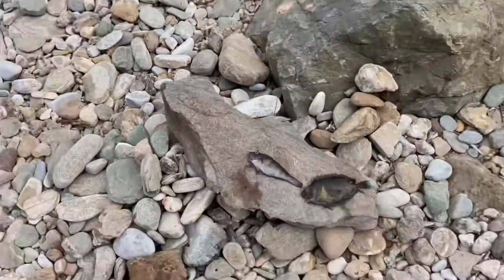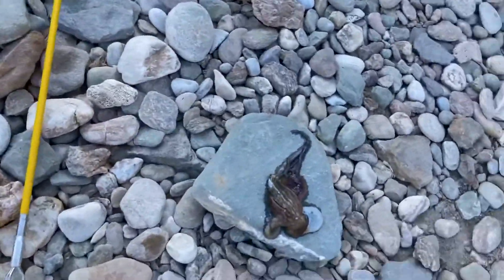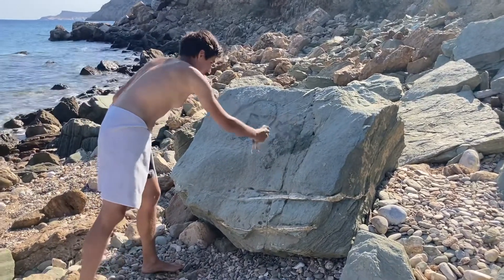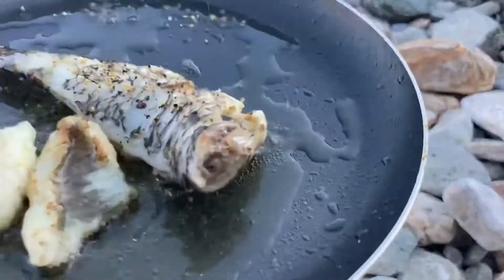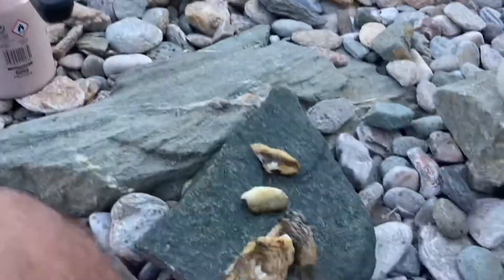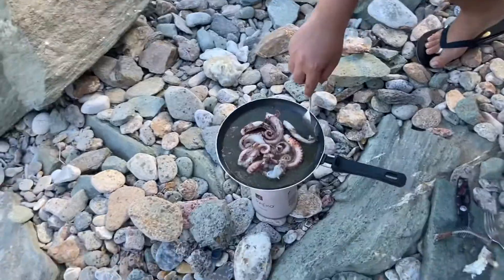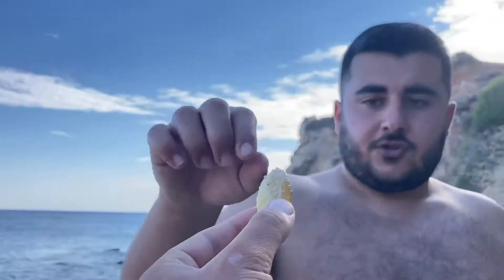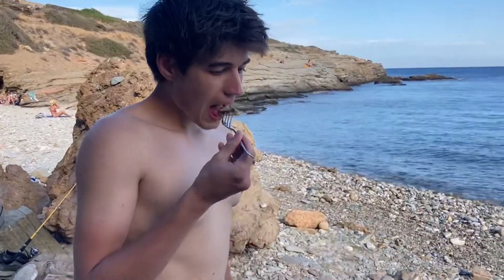Catch and Cook in Sifnos, Greece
Full day activity of catching parrotfish, dusky spinefoot, and octopus on the Aegean sea on Sifnos island!